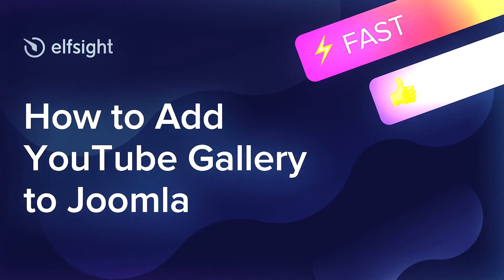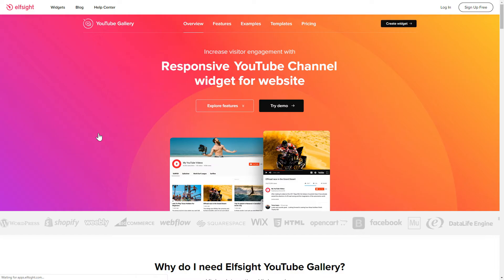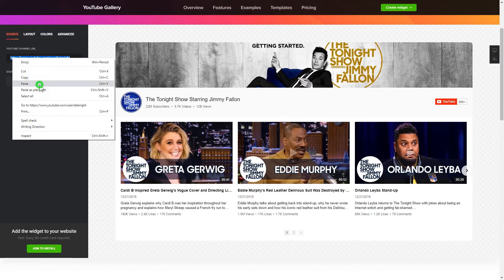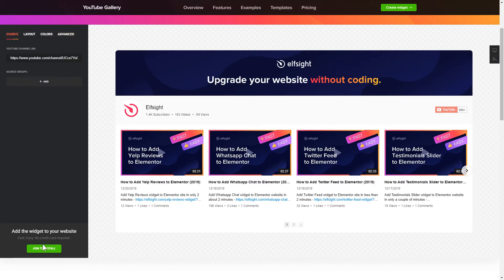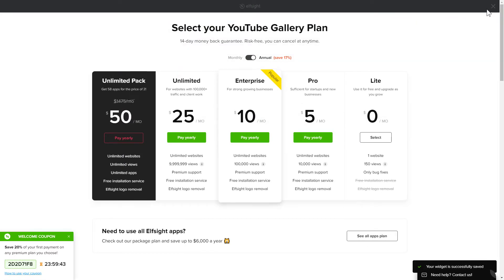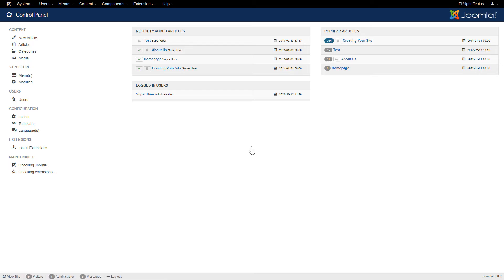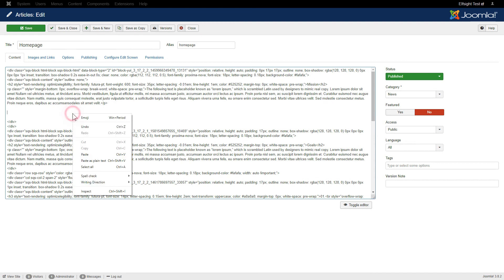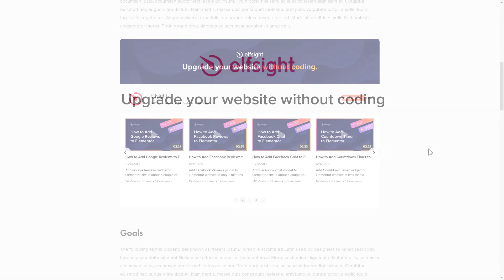How to Embed YouTube Video Gallery Extension on Joomla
Add YouTube Video extension to Joomla site in just a couple of minutes -

YouTube Feed is the best tool to display YouTube posts right on your website. Attract more YouTube followers and increase the conversion.

Features:

• Adaptable channel name, description, and logo.
• Three video layouts.
• Five color schemes.

How to add a YouTube Video Gallery to Joomla website?

To embed the extension, view all the actions from the clear guide:

1. Build and configure the extension;
2. Save your code which you will see in the notification window;
3. Embed the copied code on your website.

Check how to embed Joomla YouTube Channel plugin via the link below -

Best YouTube Video extension integration examples:

Example 1: YouTube Channel - the most cool and a regular variant of the widget.
Example 2: Minimalistic Video Grid - a collection of images in the form of an adjustable grid.
Example 3: Playlist - a perfect solution if you want to create a selection of playlists.

Here is how simple it is to add a YouTube Channel plugin to Joomla! If you need to learn more about benefits, adjustments, and extension templates, you are free to contact our skilled Support specialists. They’ll be happy to answer all your requests!